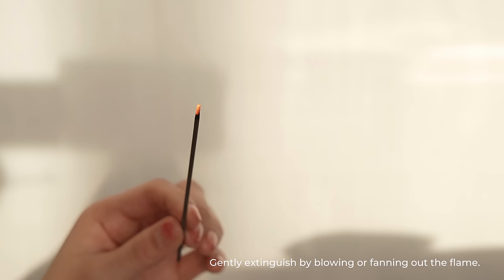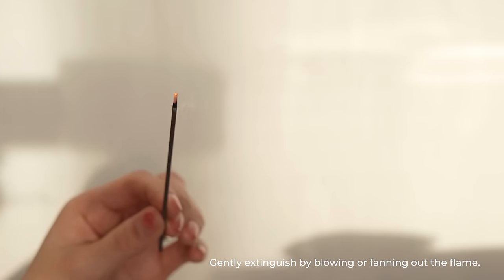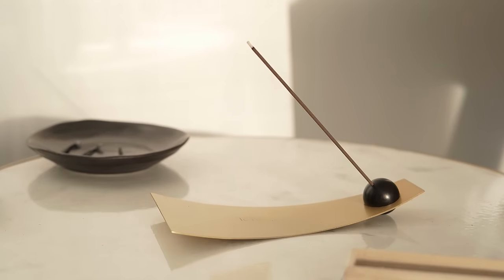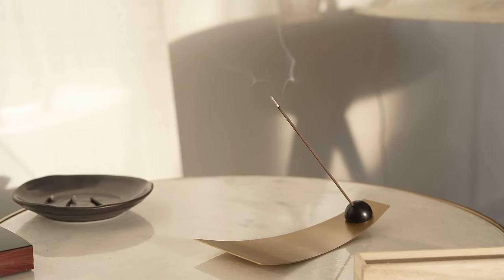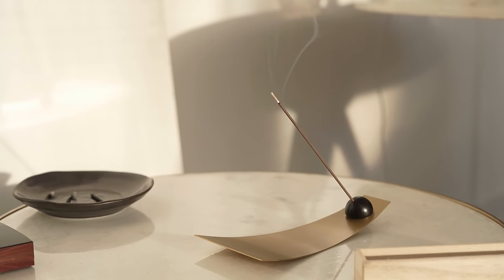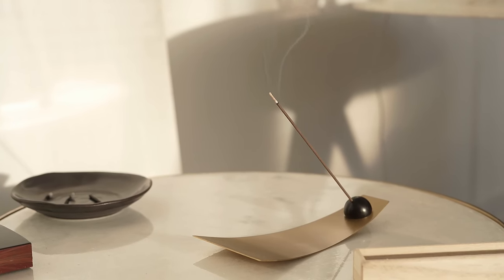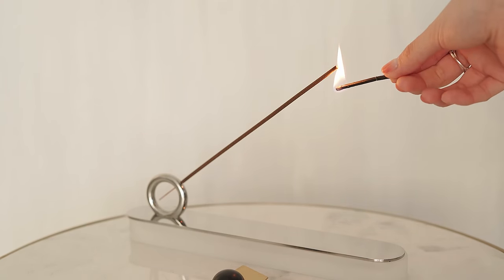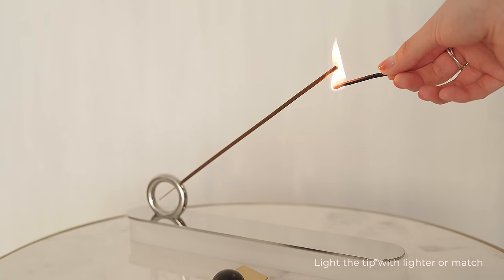A Beginner’s Guide to Burn Incense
Incense is a substance that’s burned to produce a fragrant scent. In fact, the word “incense” is derived from the Latin word for “to burn.”Incense are plant materials that are burned to release their fragrant aromas.

How to burn incense
Light the tip of incense stick/cone with a candle or match or a lighter
Allow the flame to burn for a few seconds, and gently extinguish by blowing or fanning out the flame.
Place it into the incense holder. You can also place the incense holder on a plate that might easier catch the ashes.

Scents you'll love along the journey

Le Rouge Team